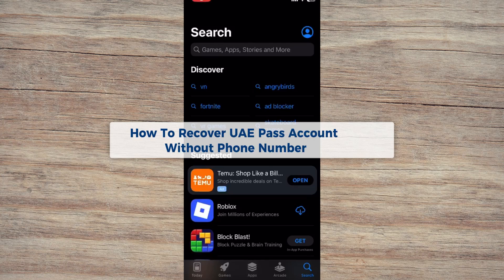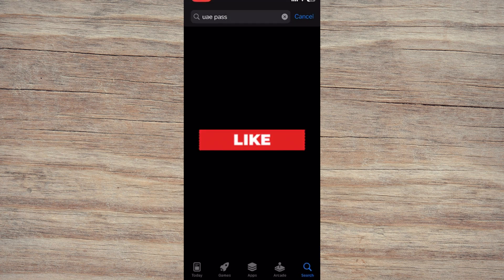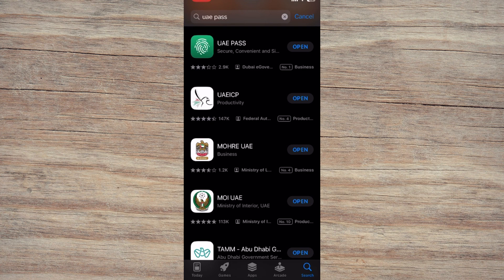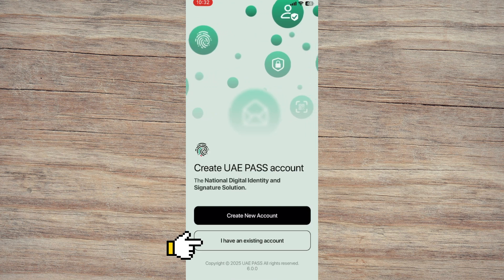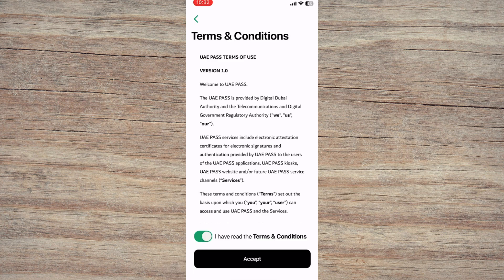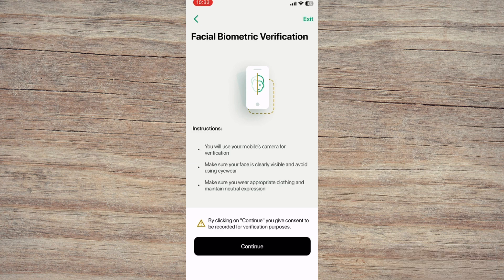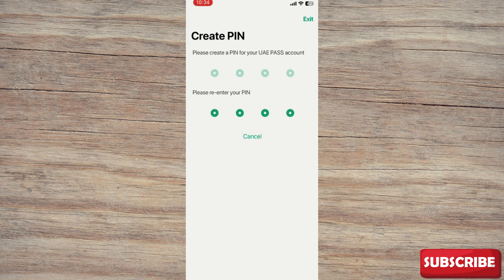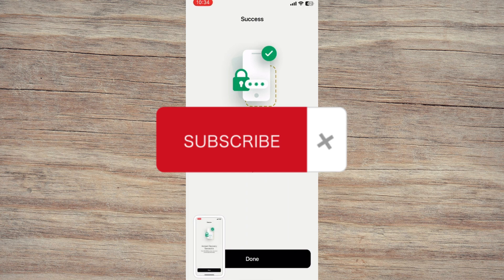How To Recover UAE Pass Account Without Phone Number | How to Recover UAE Pass Account Online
How to upgrade uae pass? Lost access to your UAE Pass account and no longer have your registered phone number? Don’t worry—this step-by-step guide shows you how to recover UAE Pass account without phone number quickly and securely. Whether you're using your Emirates ID or email, we’ll show you how to complete the UAE Pass recovery process online using facial recognition and set a new PIN.

✅ In this video, you’ll learn:

How to recover UAE Pass account online

UAE Pass recover account without mobile number

How to reset UAE Pass PIN

UAE Pass recovery using Emirates ID or email

📲 No need for your old phone number—just follow the steps in the video using the UAE Pass app.